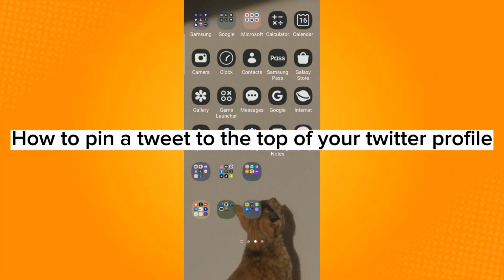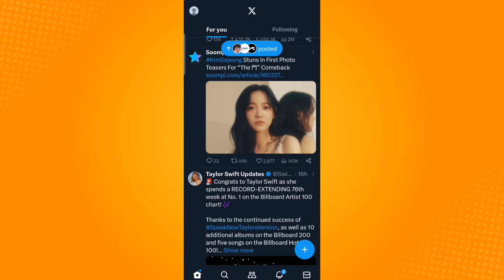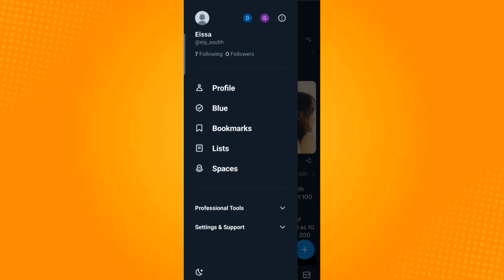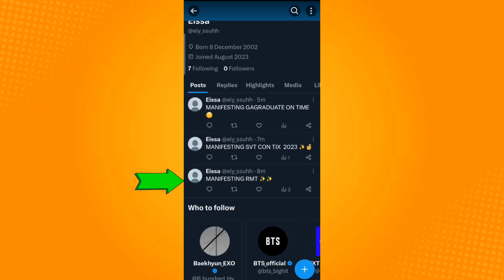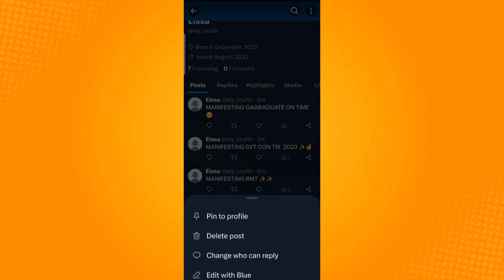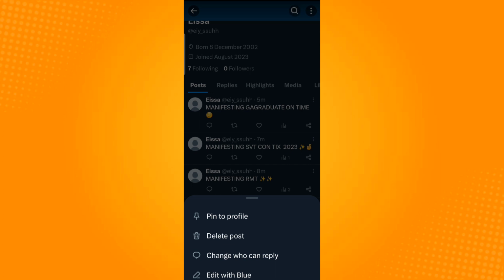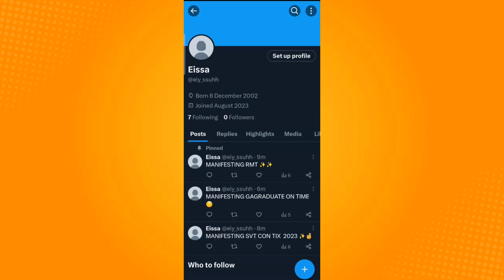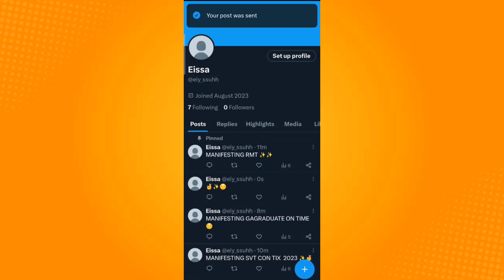How to Pin a Tweet to the Top of Your Twitter Profile (2023)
Learn‎‎‏‏‎ ‎How to Pin a Tweet to the Top of Your Twitter Profile

In this video I will show you‏‏‎ ‎how to pin a tweet to the top of your twitter profile